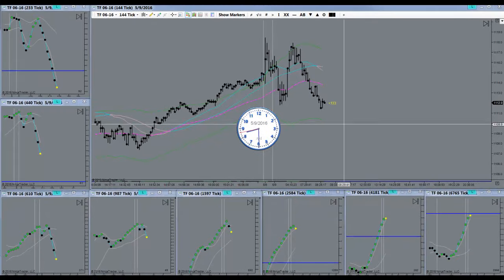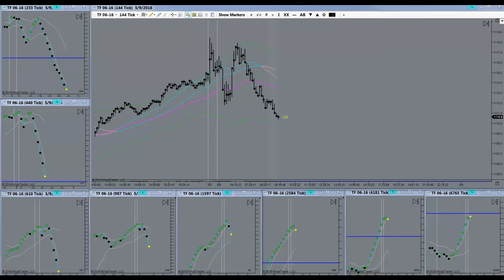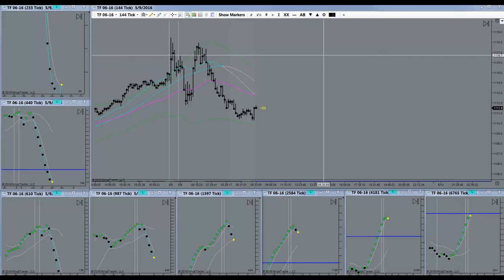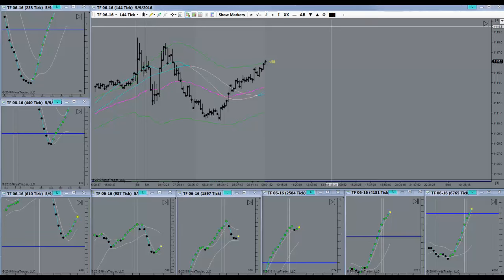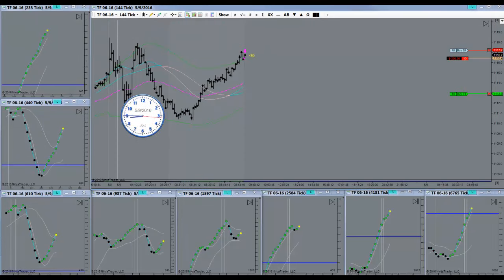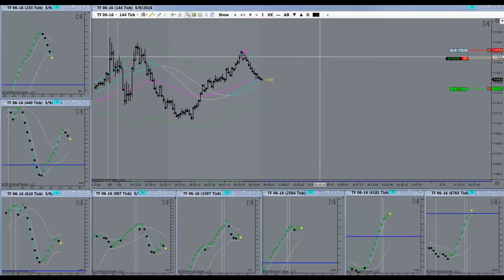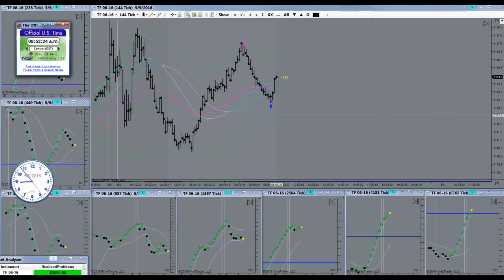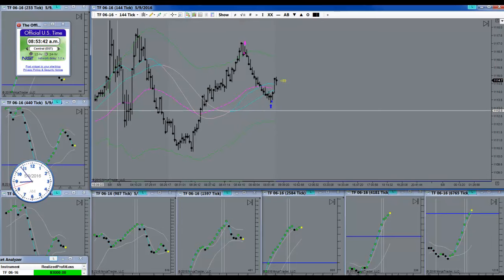Sometimes You Just Get Lucky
Sometimes You Just Get Lucky May 09th 2016. Pivot Point Trading has been confirmed by successful day traders as the most consistent and reliable method of trading. Going it alone though, is actually going to throw away valuable years of your life. You could be needlessly chasing your tail. How much time do you spend sitting in front of your computer trading EMini Futures on an average day? Possibly even resorting to Trend Trading?